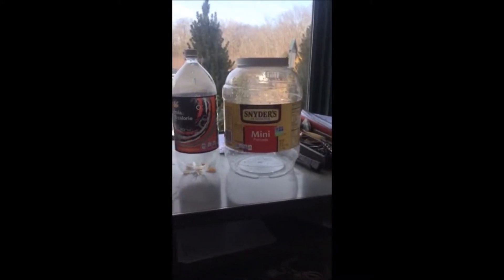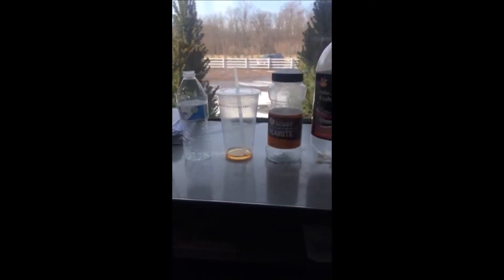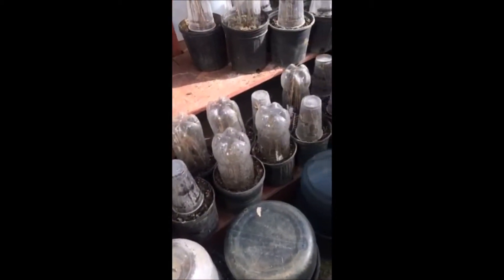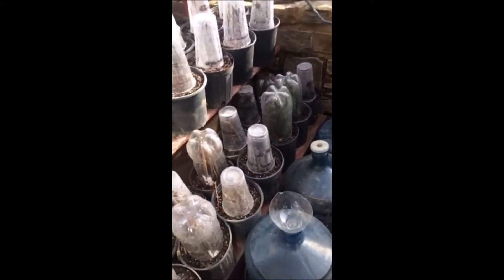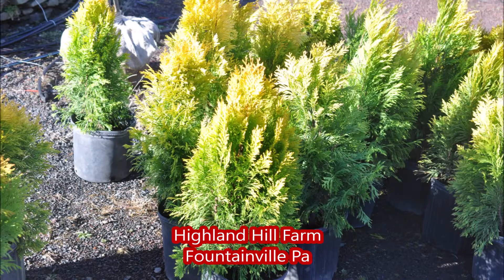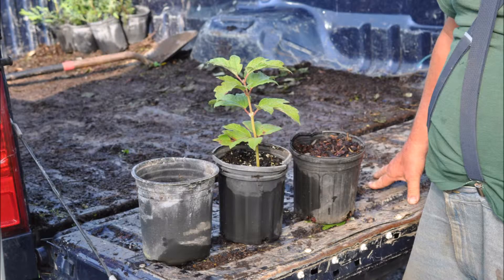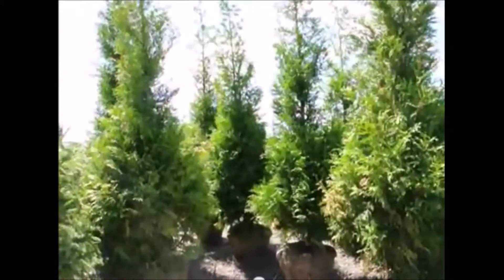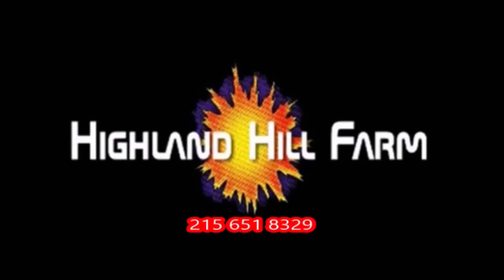How You can Turn Trash Plastic into a Dawn Redwood Tree